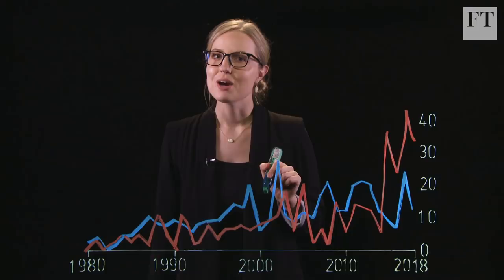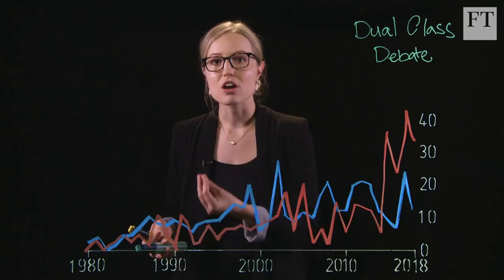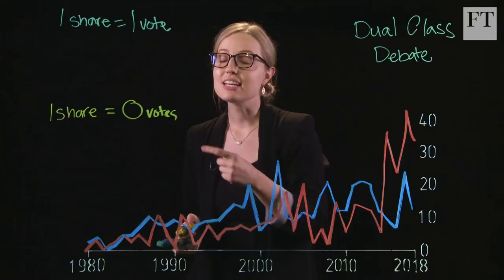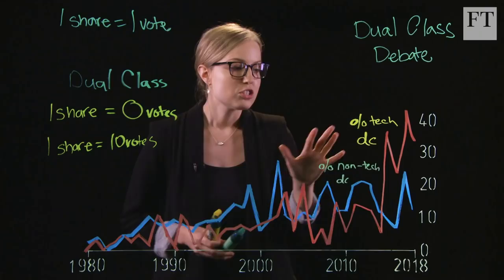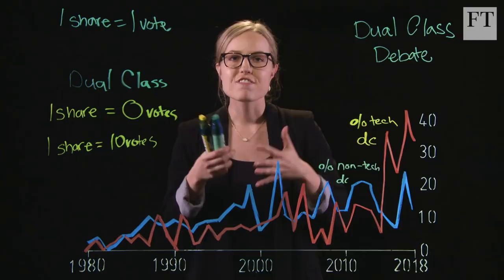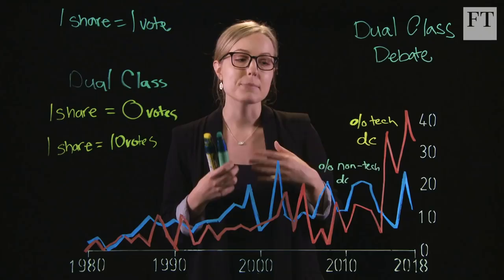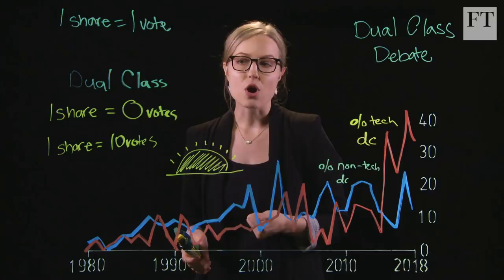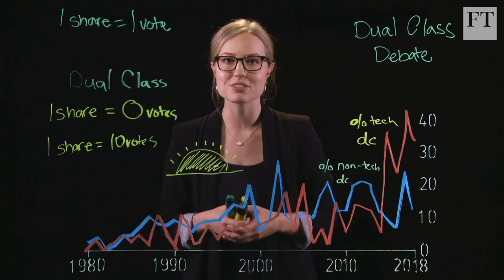How tech IPOs are making shares unequal | Charts that Count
Data journalist Brooke Fox explains the rise in dual-class shares among tech companies. Do they make companies less accountable? Or do they protect the vision of innovative founders?